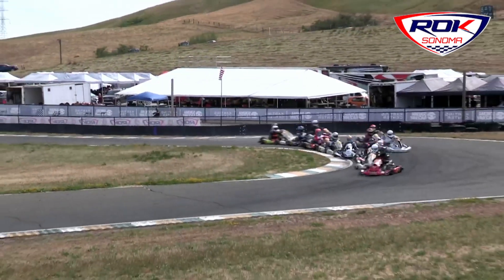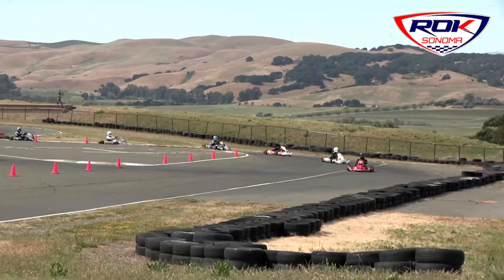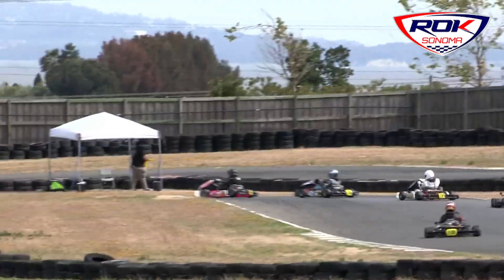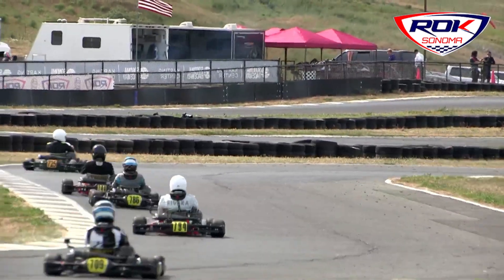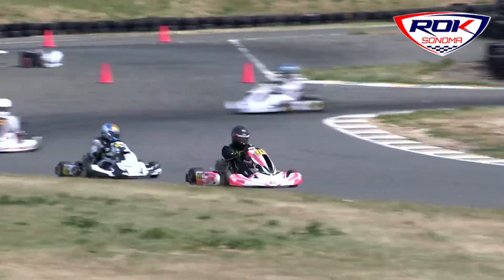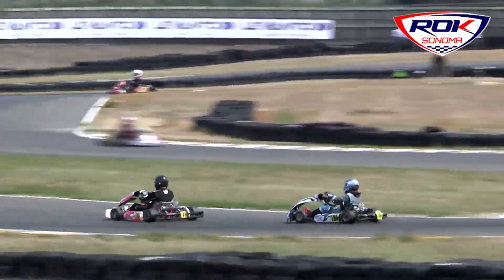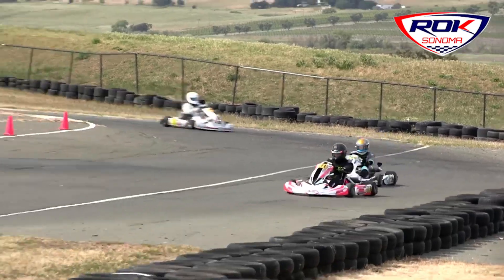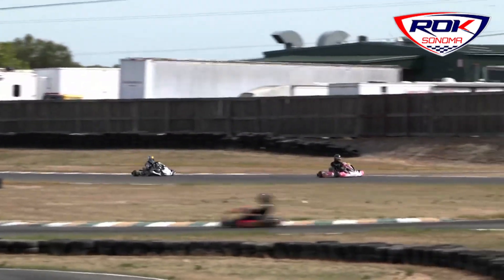2023 ROK Sonoma Race 3 - Master VLR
05/21/2023 Sonoma Raceway, California - ROK Sonoma Go Karting Championship Race 3

Class:  Master VLR